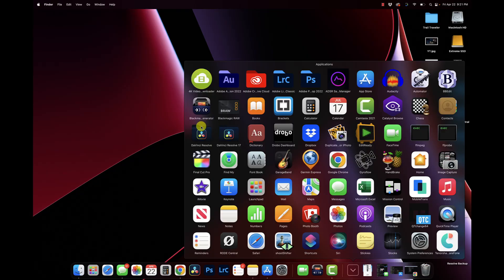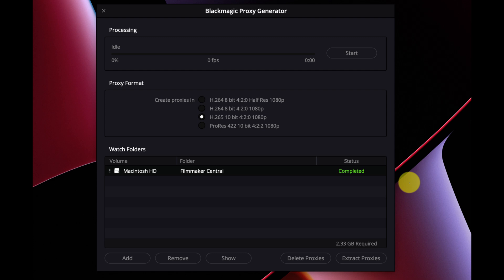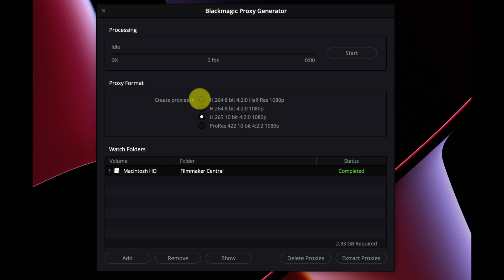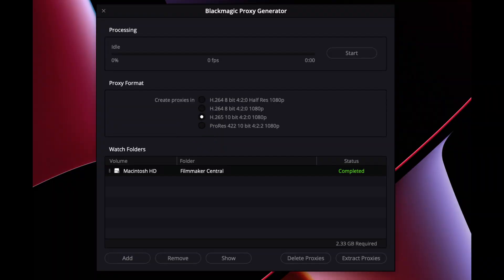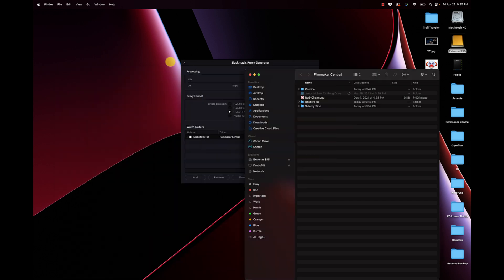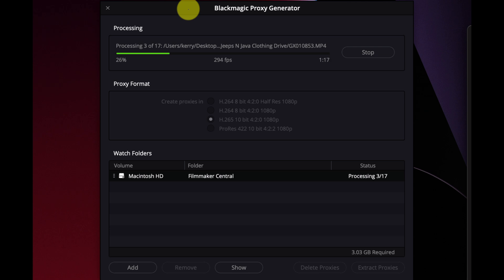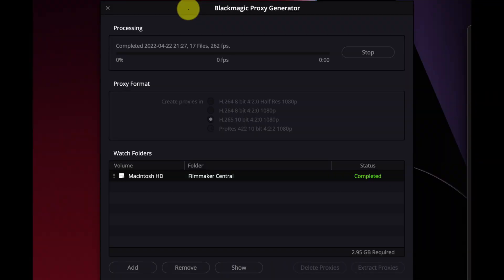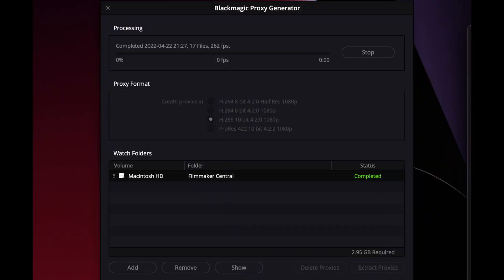Blackmagic Proxy Generator - Davinci Resolve 18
If you need to create proxy files, the new Proxy Generator is not only fast, but it can run in the background and automatically start creating your proxy files as soon as you copy the files to a folder that it is watching. The Proxy Generator is not available as a stand-alone product, it is installed with the Resolve 18 beta.